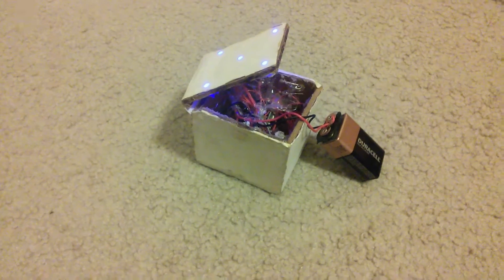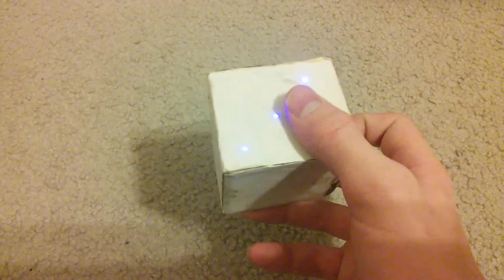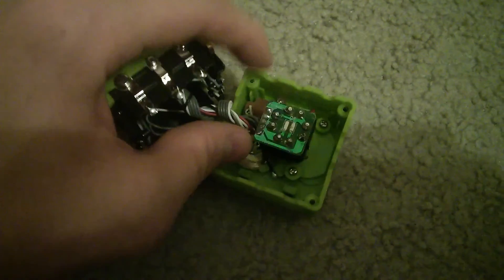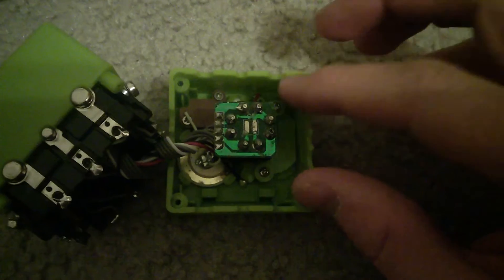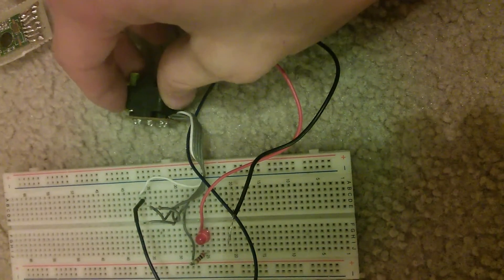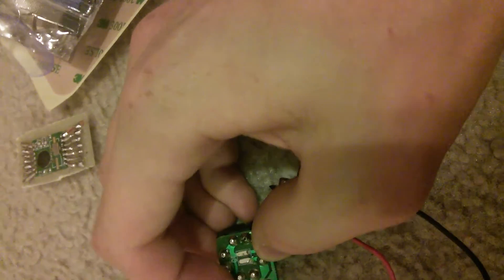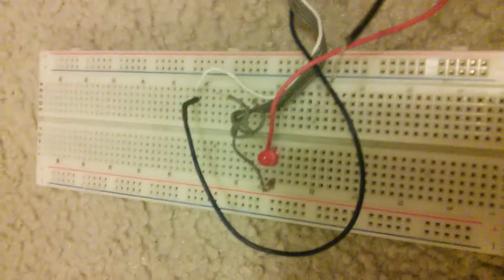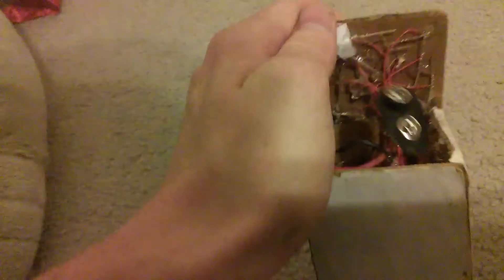LED 3D Electronic Dice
Short video showing a 3D cubed LED dice I created a few years ago.